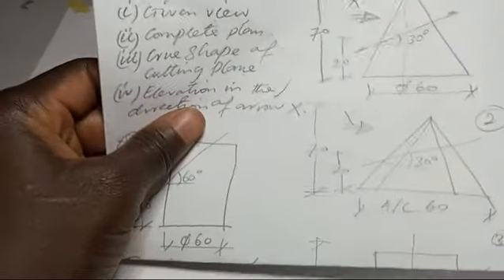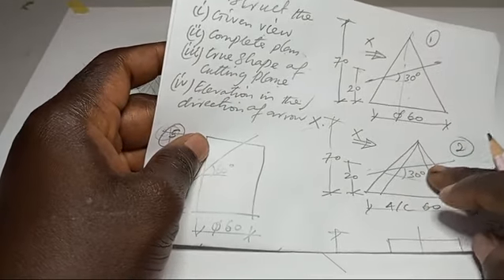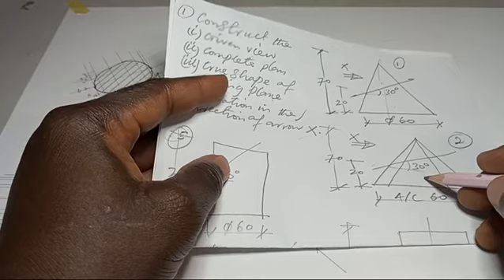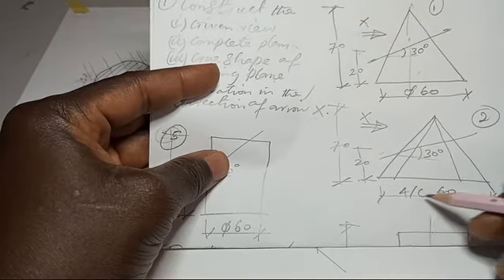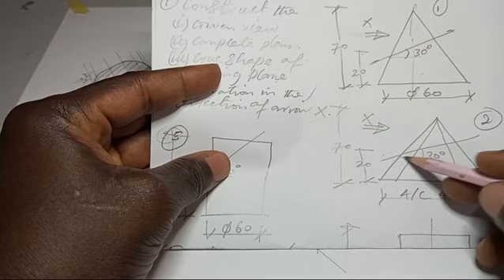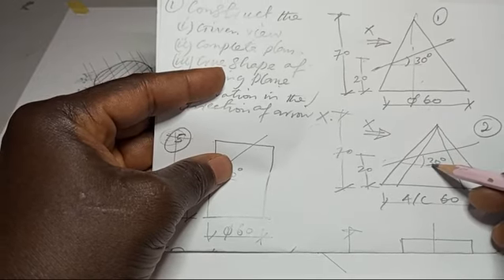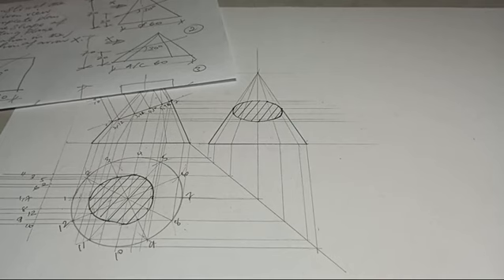SECTION OF A PYRAMID 1